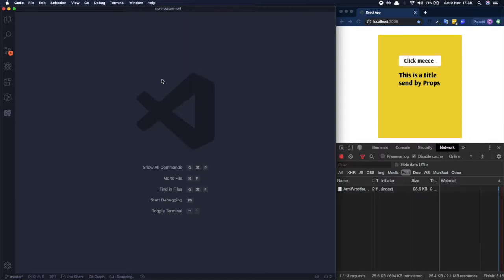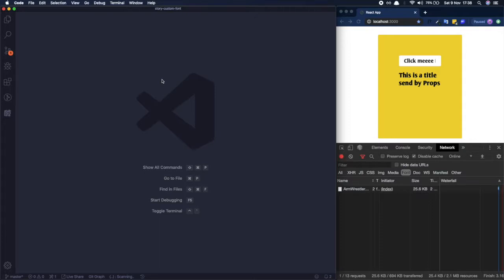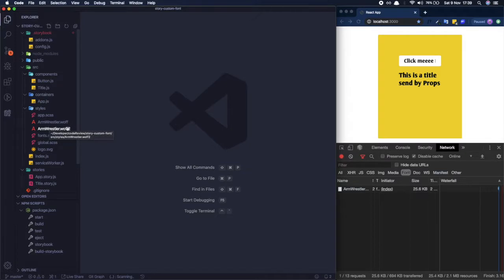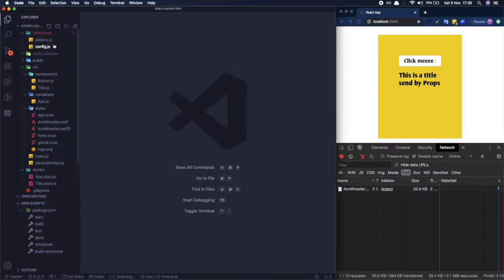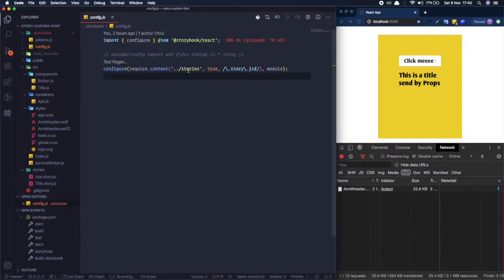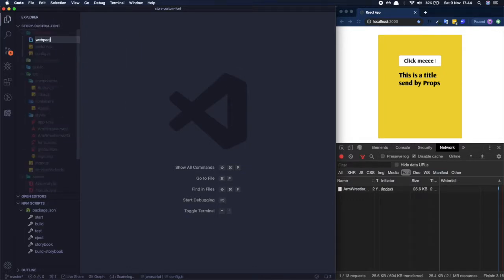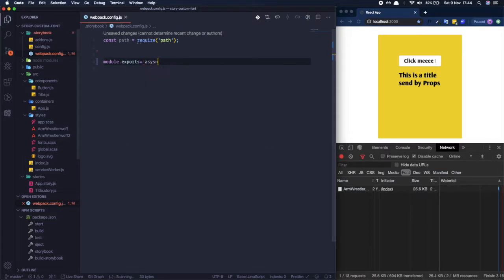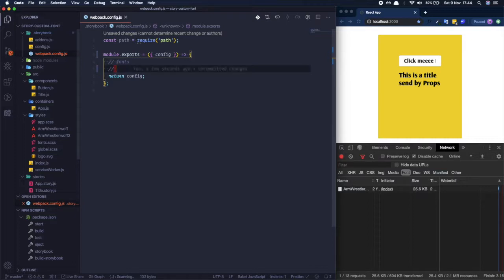Add Custom fonts to Storybook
Add Custom fonts to Storybook Components.